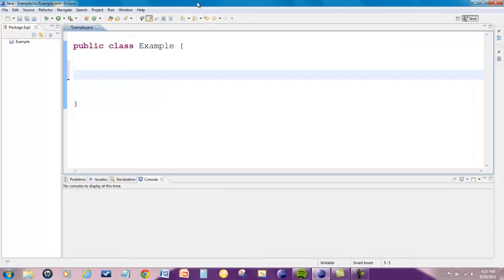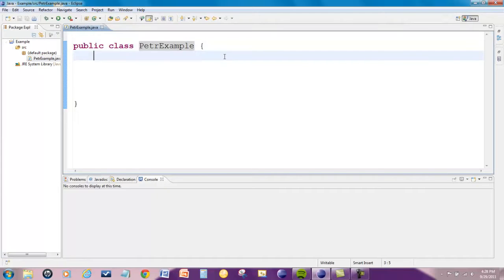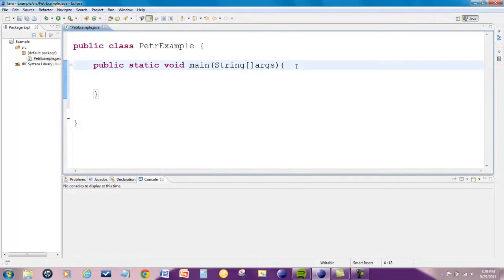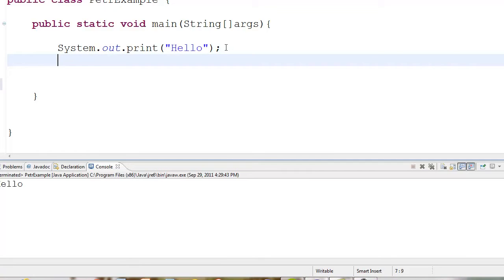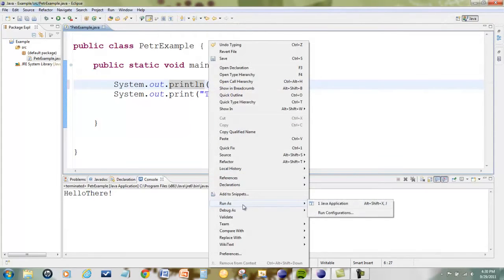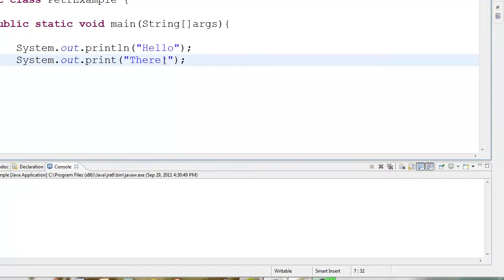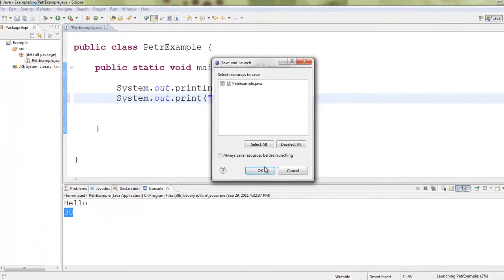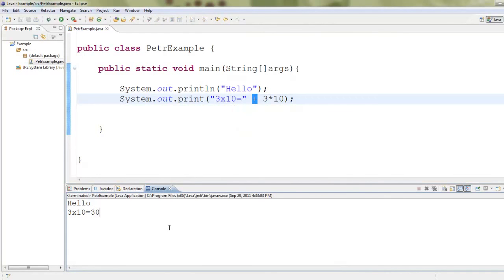Simple Java Program.